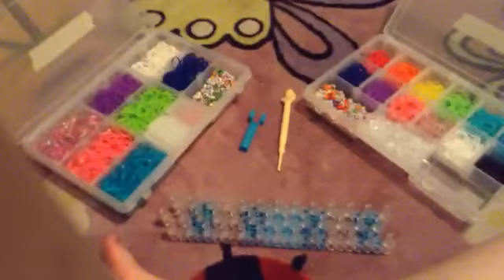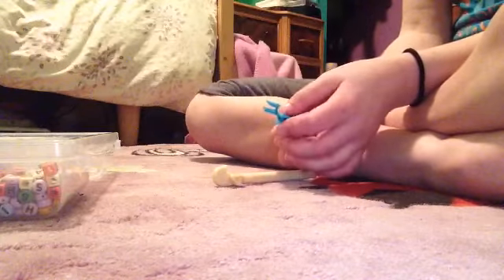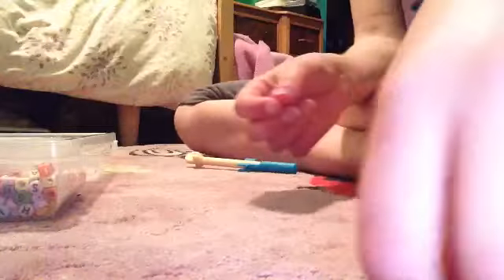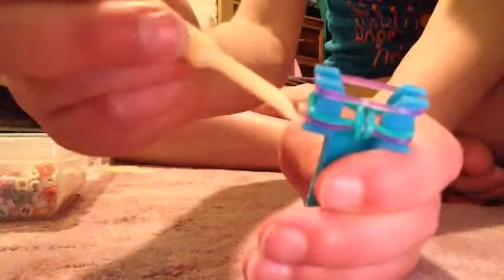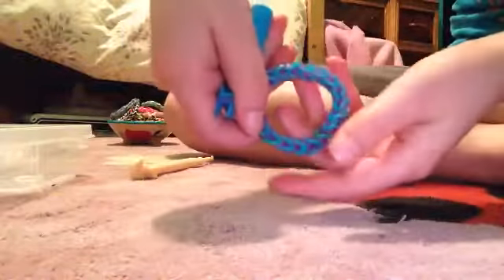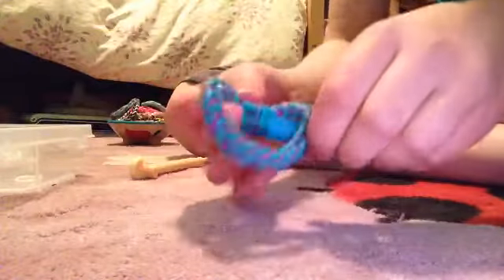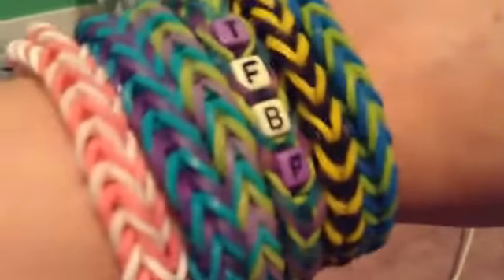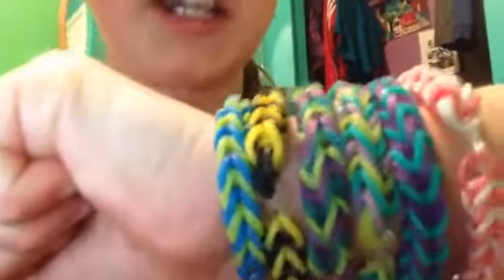Rainbow loom with Jessica ep 1